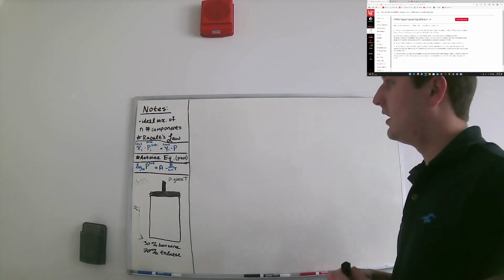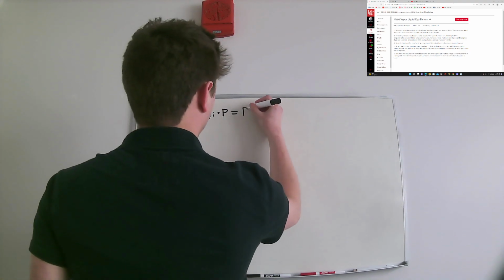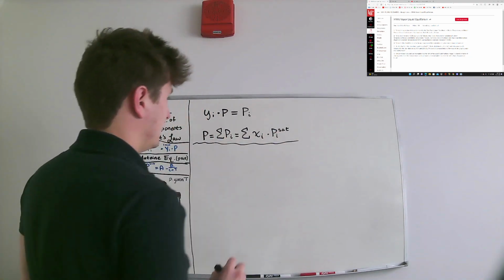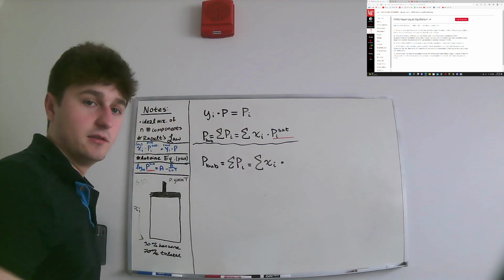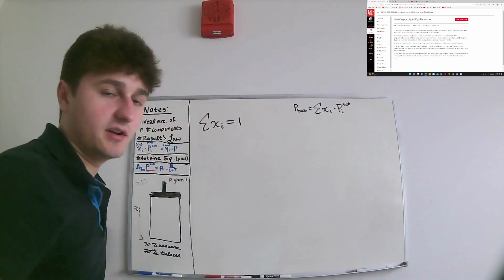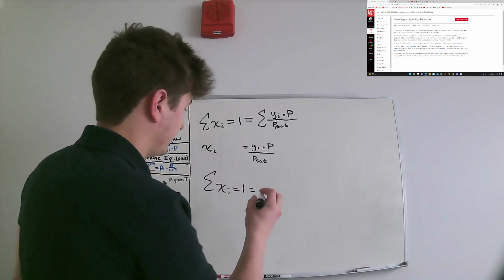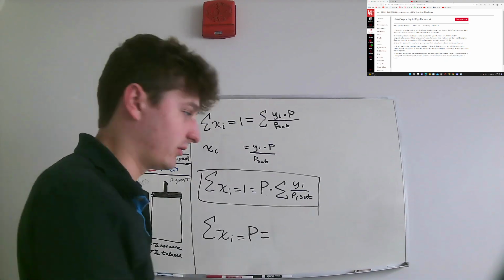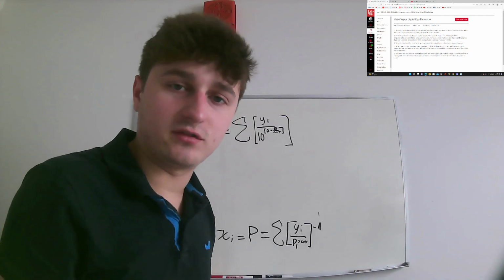MEB HW 6 Part 1